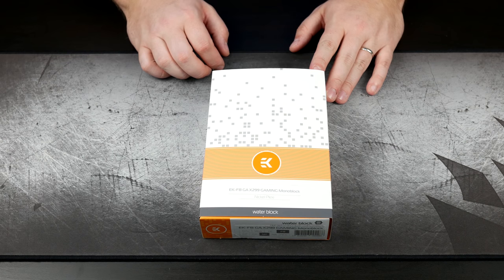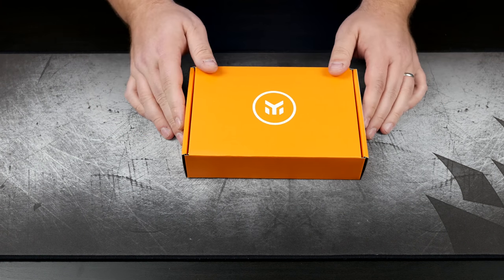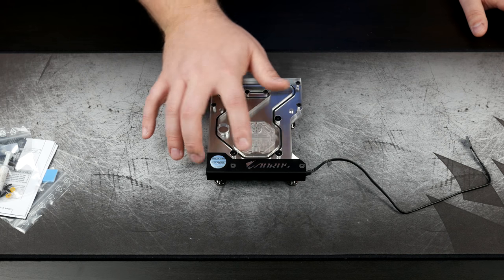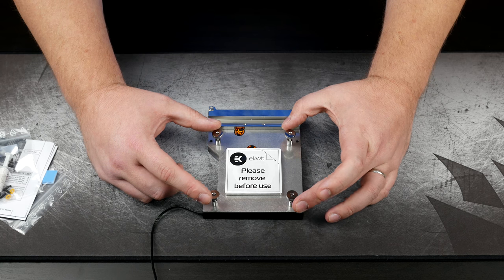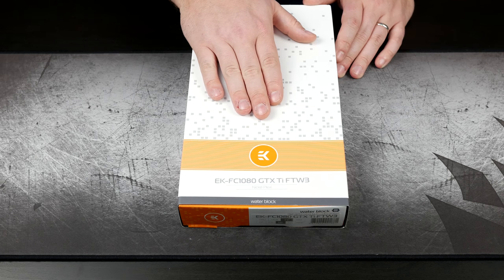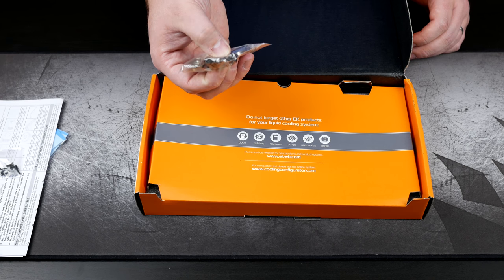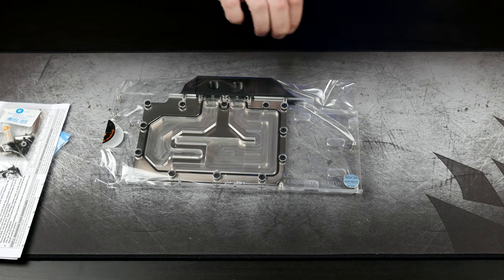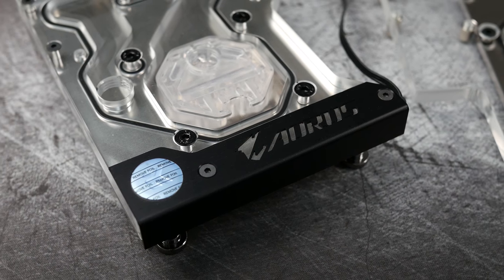re-upload- [Unboxing] EKWB Aorus X299 monoblock (EK-FB GA X299) and 1080 TI FTW block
There was a bit of "blocking" halfway through the last upload of this video, so I wanted to re-encode and re-upload. Enjoy!

Today we have another unboxing video for you. We have finally received all of the necessary parts for our first hardline custom loop, and wanted to share a couple of those parts with you.

In this video, we are taking a look at two water blocks from EKWB. I greatly prefer EKWB cooling parts as they have had the best customer service and quality I have encountered. Today we are looking at their EK-FB GA X299 and EK-FC1080 GTX Ti FTW3. The first is a monoblock for all of the current Gigabyte (Aorus) X299 motherboards. This block fits everything from their budget Ultra Durable all the way up to their Gaming 9. The second is pretty self explanatory- it is a full cover block for EVGA's 1080 TI FTW3.

GEAR/SOFTWARE:
-Magnus VT-4000
-Rode SmartLAV+
-Audacity
-Voicemeter

Intro provided by Joka232 @ LTT forums